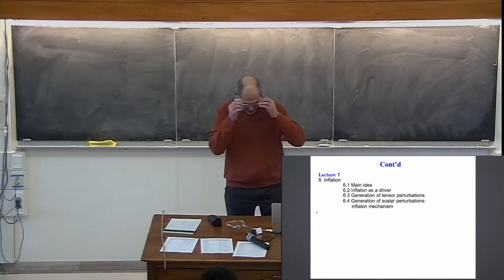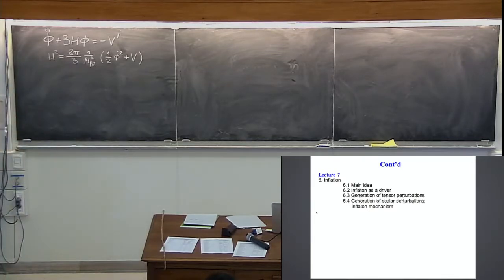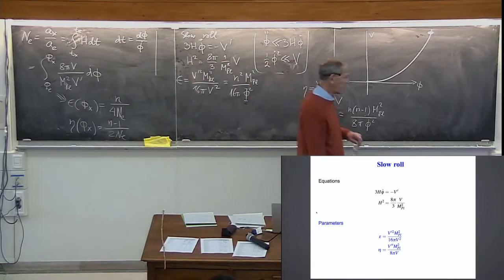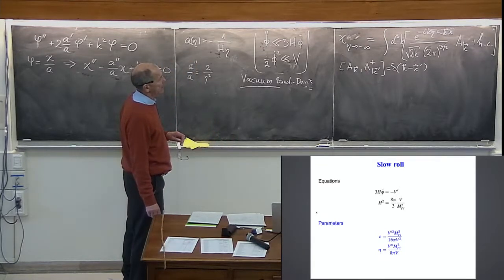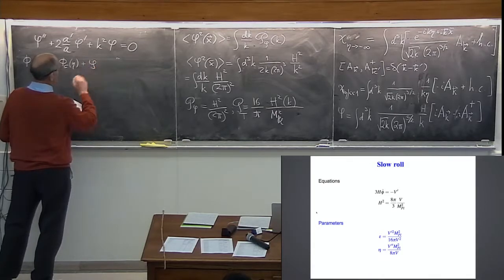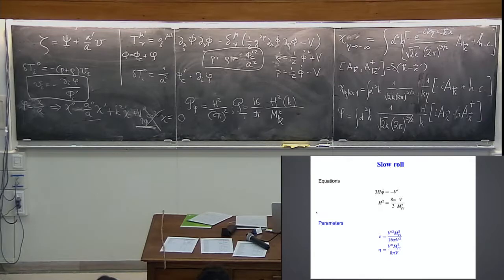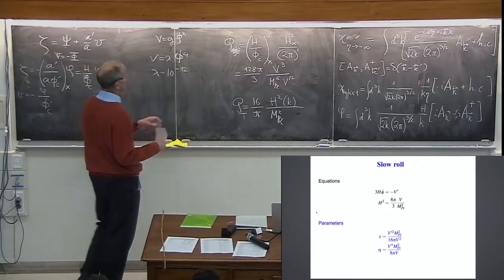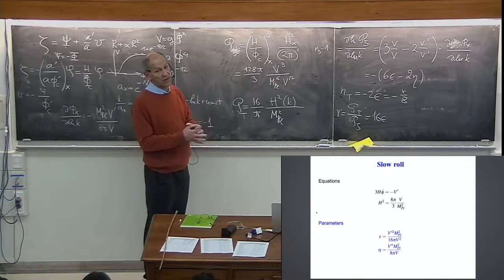Early Universe - V. Rubakov - lecture 7/9